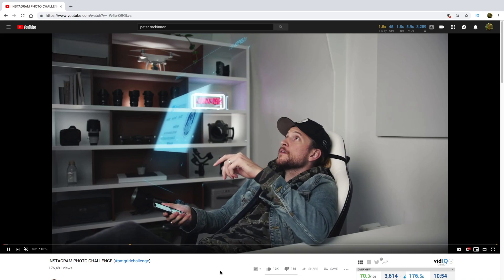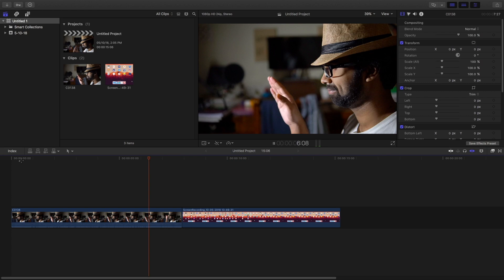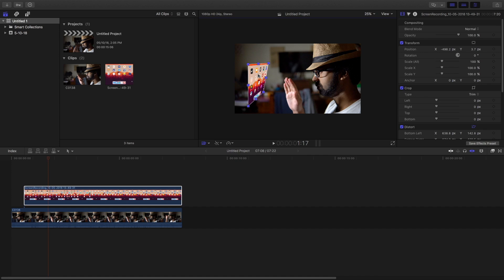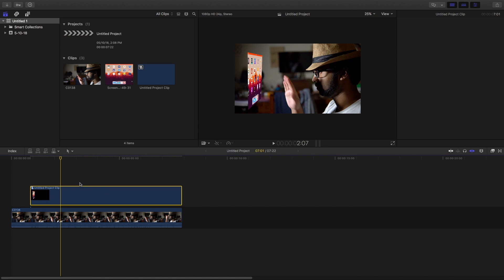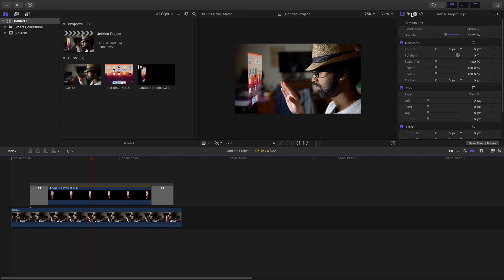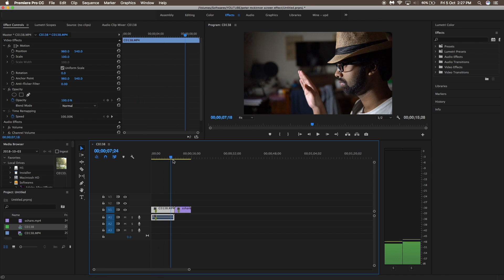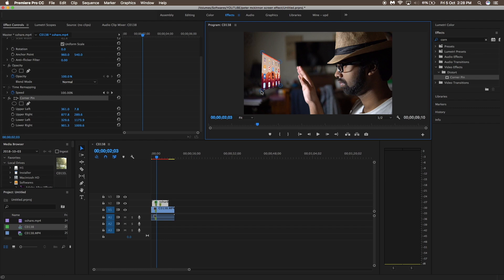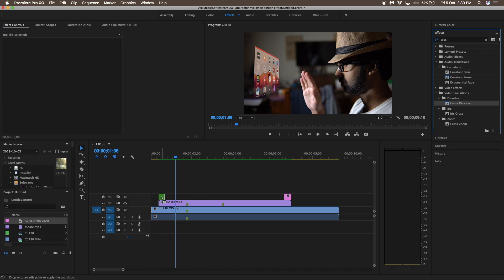Peter Mckinnon Hologram Effect || INSTAGRAM PHOTO CHALLENGE || Final Cut Pro + Premiere Pro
If you have come for the effect in Final cut pro X
SKIP TO : 01:30
If you have come for the effect in Premiere Pro
SKIP TO : 04:49

So in this video I am going to show a particular effect which Peter Mckinnon used in his latest video (LINK BELOW ). So this is a kind of a hologram effect which is best done in After Effects, but I am going to show you how to do this in Final cut pro and premiere pro. But the main thing which you need to take care of for this video that, your hand movements so synchronise properly with the screenshare of your mobile device.

Now, I have a MAJOR Announcement, I am going to make Tutorials of a same effect for BOTH FINAL CUT PRO X and PREMIERE PRO in the same video. So, Final cut pro users, I got you guys covered ! And the premiere pro users, I have got your back too now!

Software Used :
Final Cut Pro X